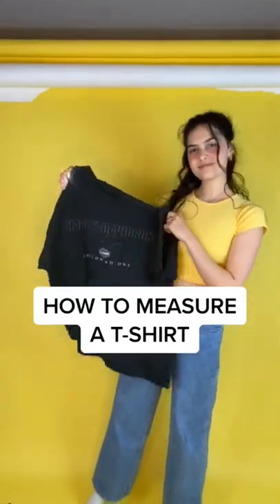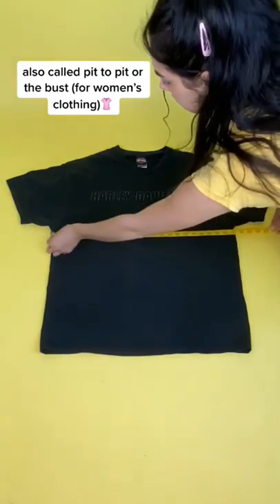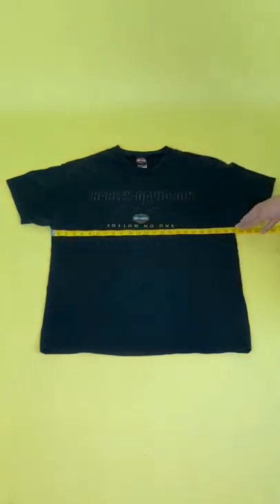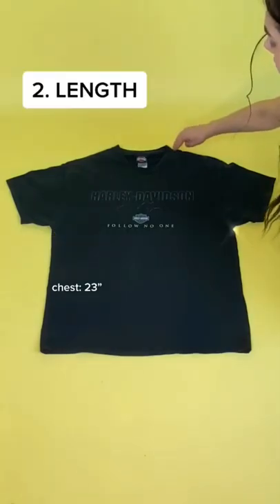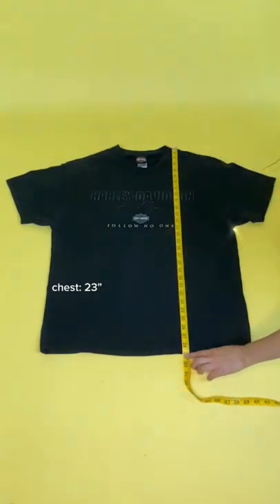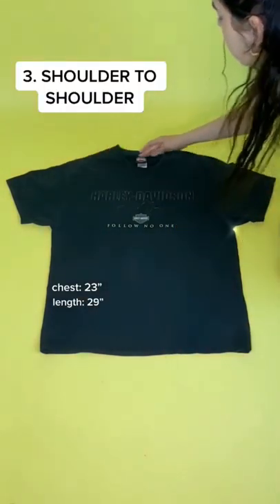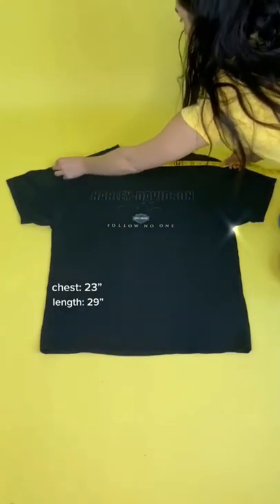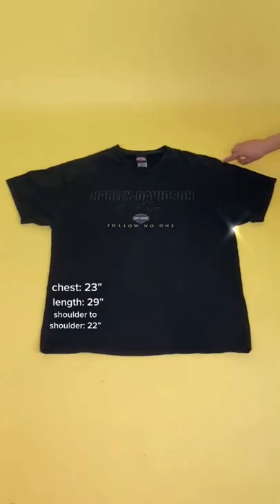How to Measure a T-shirt!